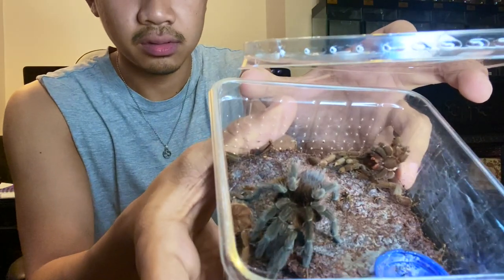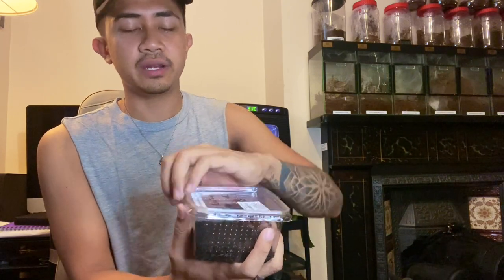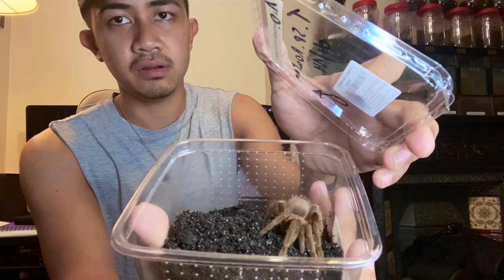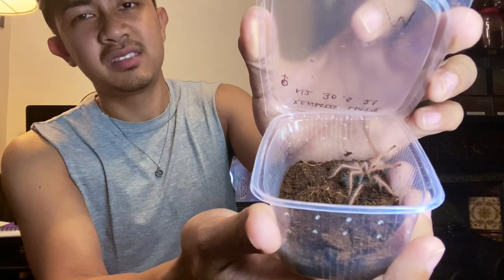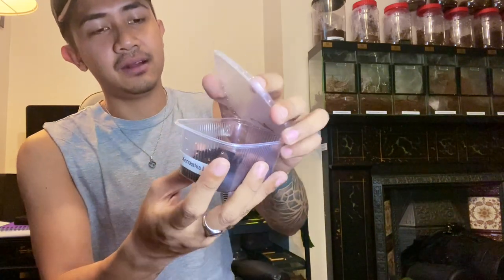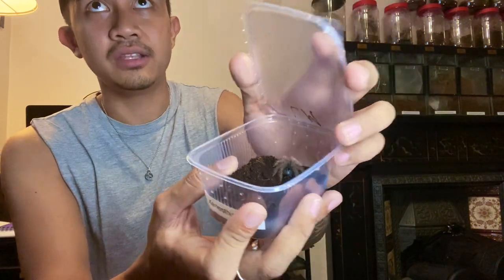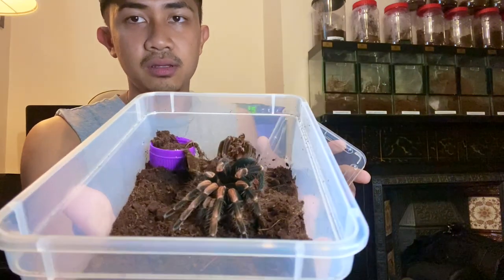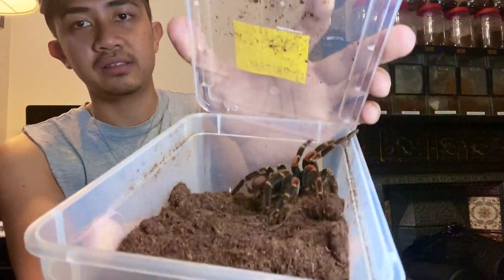Unboxing day!!! New RARE species for our collection! :))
It’s been a while since my last vlog, so today I will treat you with a great unboxing day with this amazingly beautiful specimens!

New additions to our breeding projects 🔥🔥🔥
1.0 Aphonopelma chalcodes
1.1 Cyriopagopus sp. valhalla
1.1 Megaphobema mesomelas
0.2 Ornithoctoninae sp. davao oriental
1.1 Theraposinae sp. roatan
0.1 Xenesthis sp. bright
1.1 Xenesthis sp. light
1.2 Xenesthis sp. white

Also please follow our page:
Facebook: M.R. Night Crawlers

Have an amazing day everyone! Keep smiling!! 😊😊😊